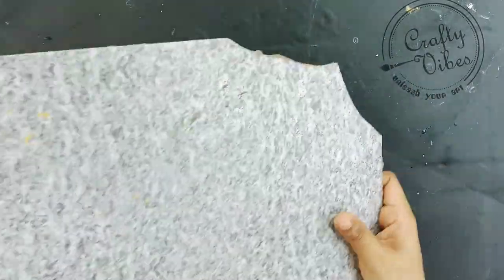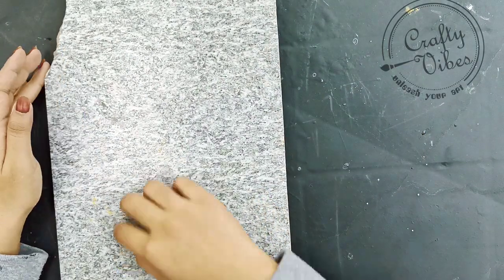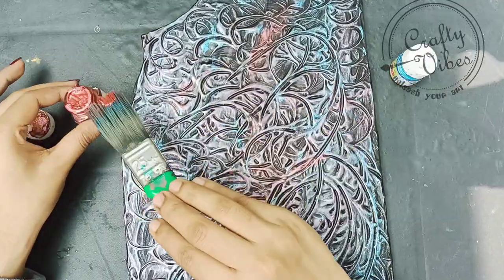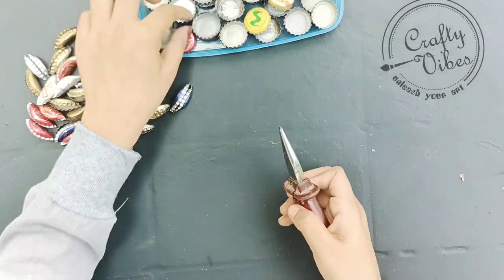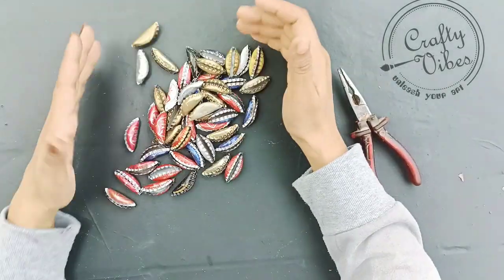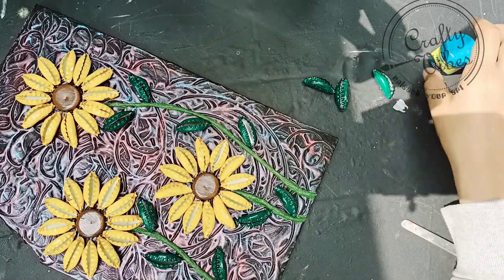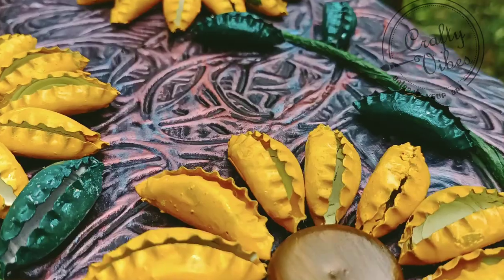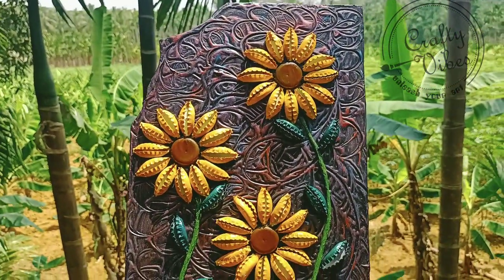A stunning wall decor with soda caps||best out of waste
Tile piece home decor:-